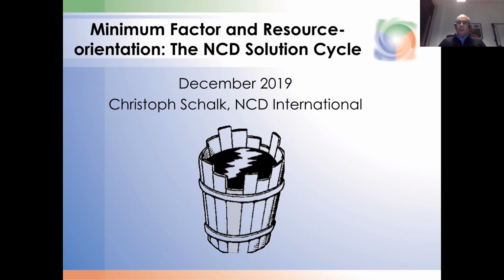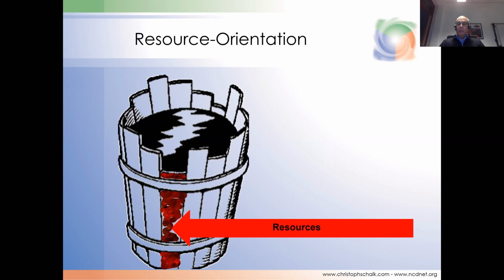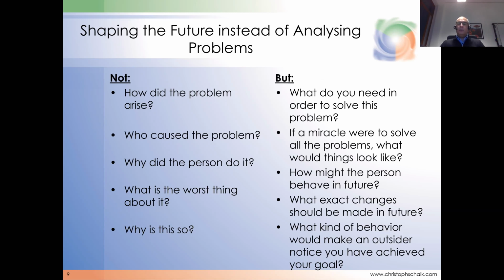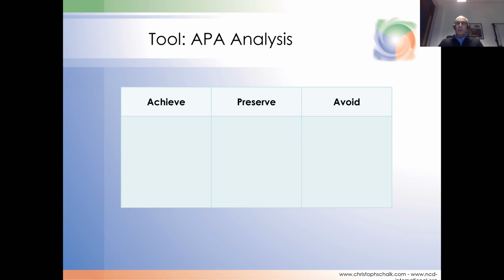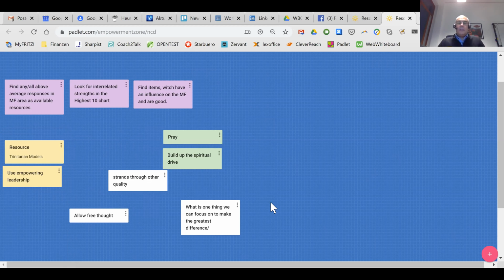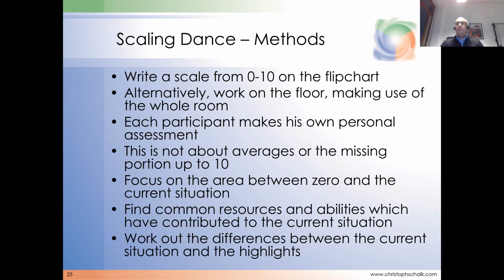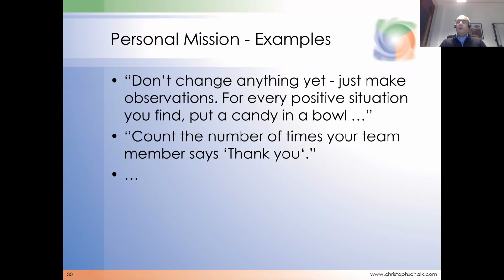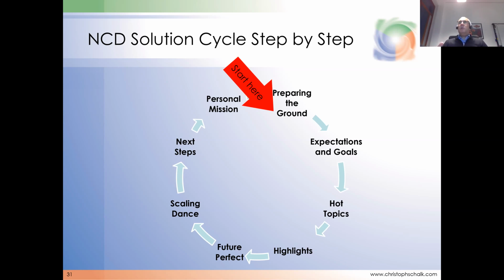Minimum Factor and Resource-orientation: The NCD Solution Cycle